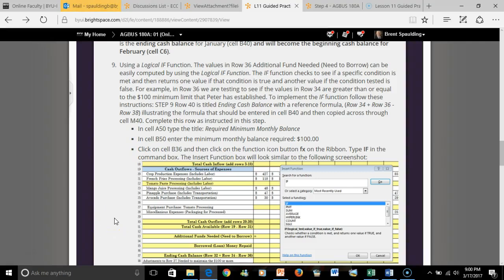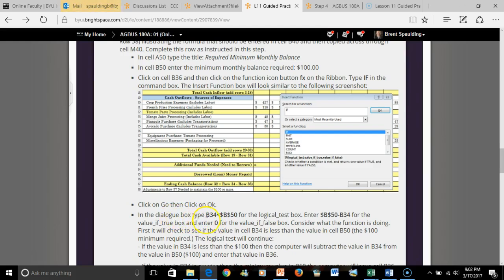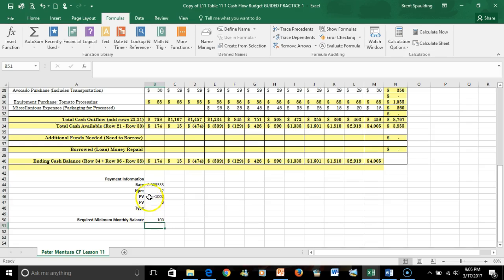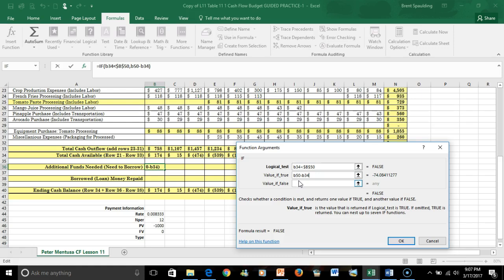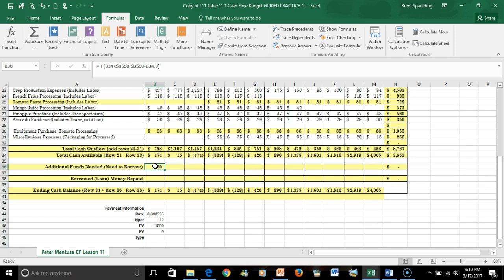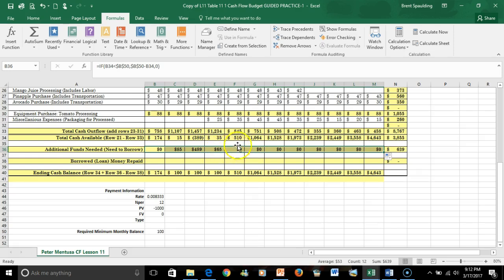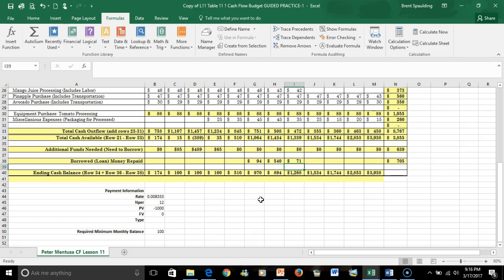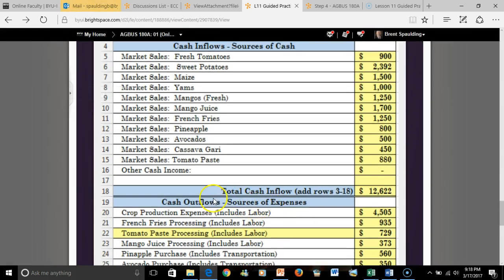Lesson 11 Guided Practice Step 9